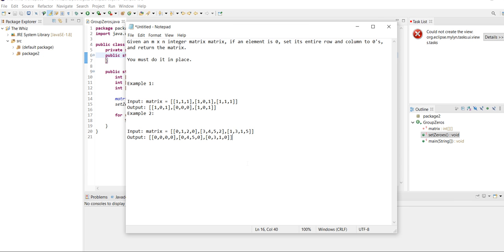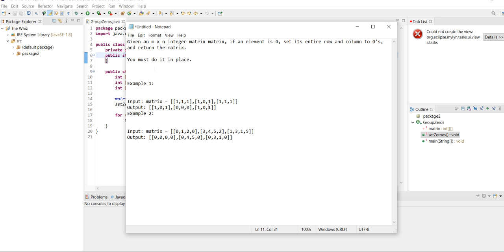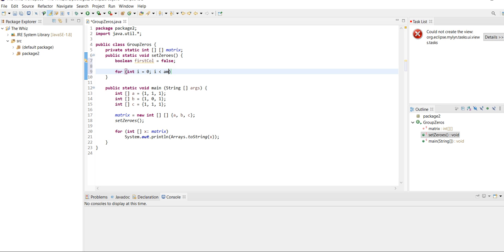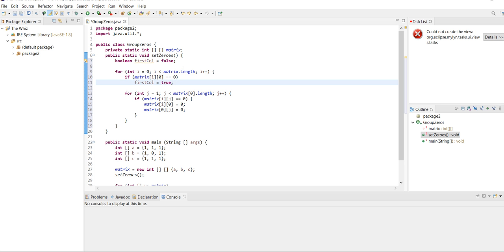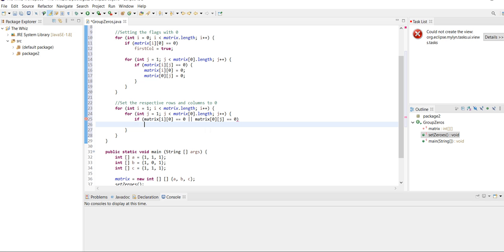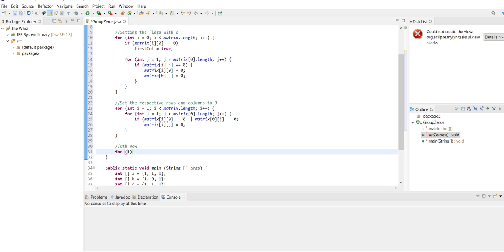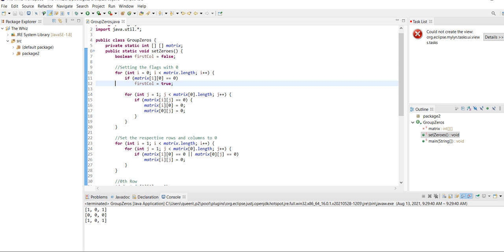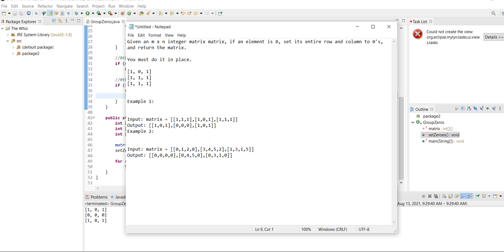Set Matrix Zeroes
Hello! Welcome to this video. In this video, you will solve "Set Matrix Zeroes" efficiently with a clear explanation! The solution is given in Java, but can easily be adaptable to other coding languages.